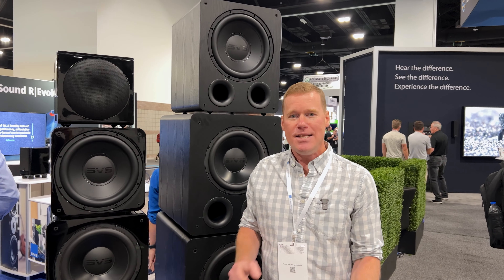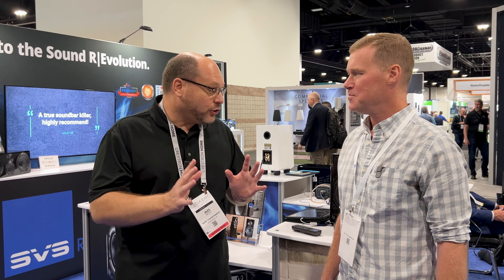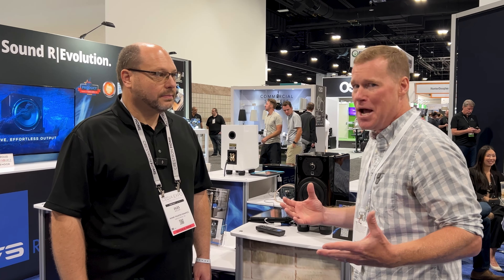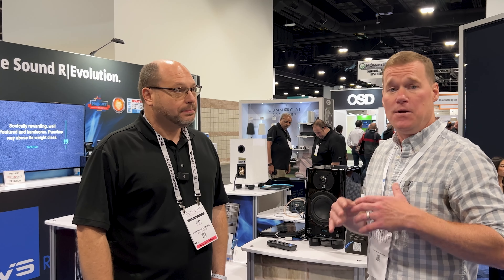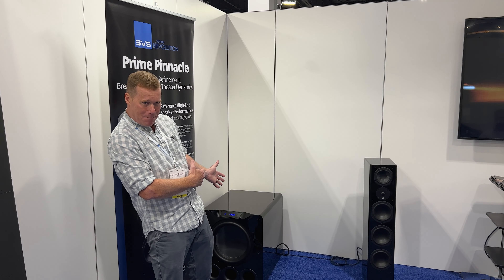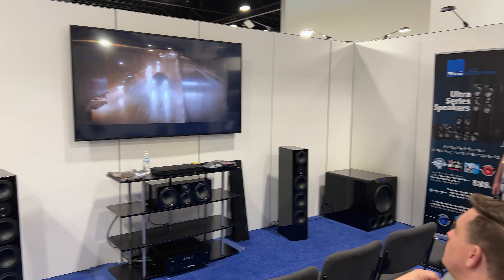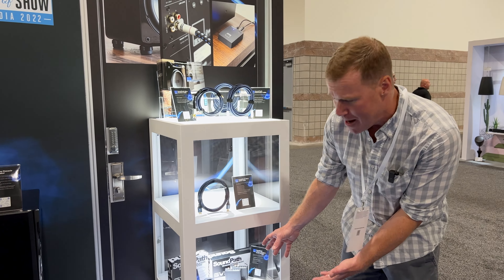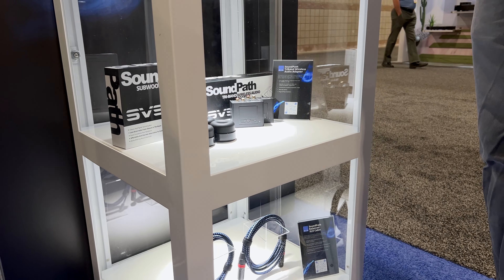SVS Home Theater Demo with HUGE Bass and ,,, ROON Support? CEDIA 2023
***Description
BestBuy Partner
*** LIMITED TIME:
*** Thanks For Checking!

***Thanks Again!